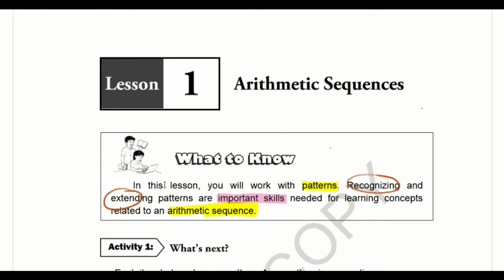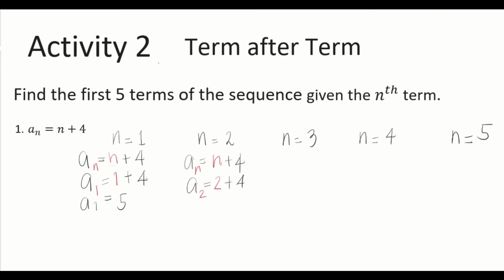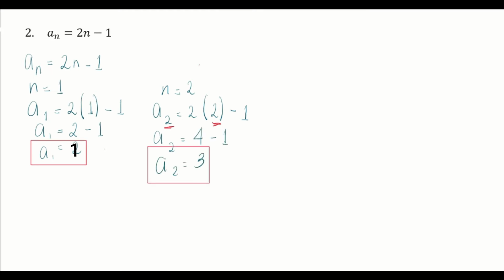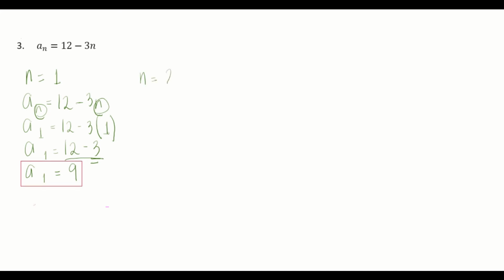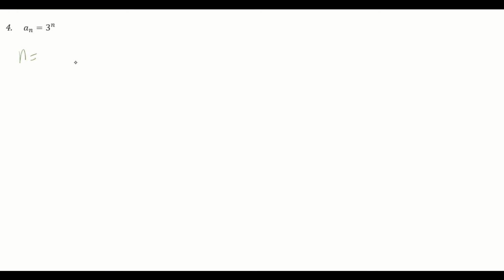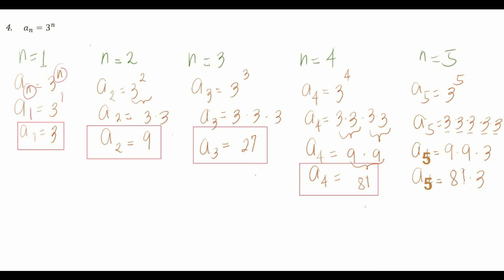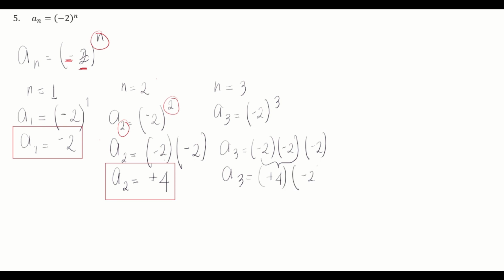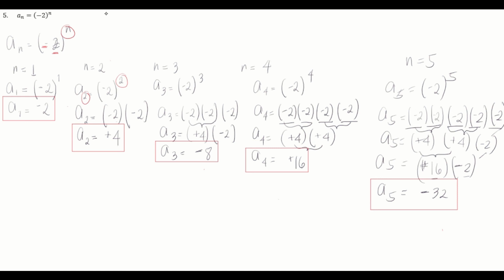Module 1 Lesson 1 Activity 2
Grade 10 Mathematics LM Unit 1 Module 1 Lesson 1 Activity 2